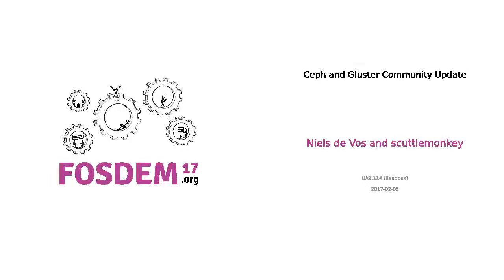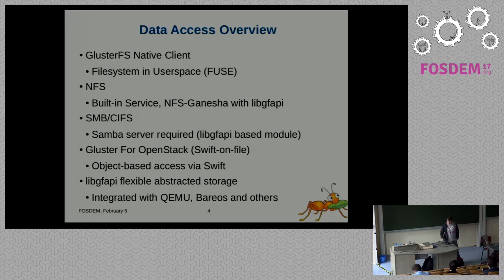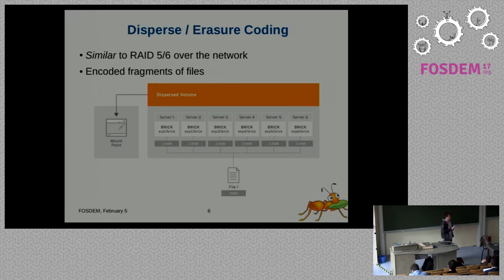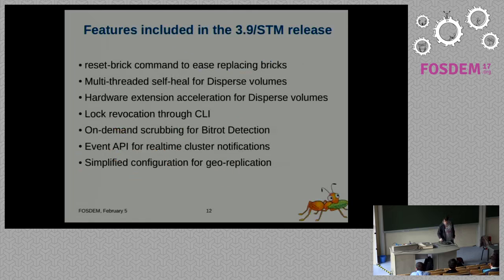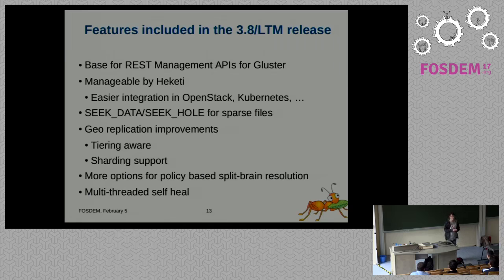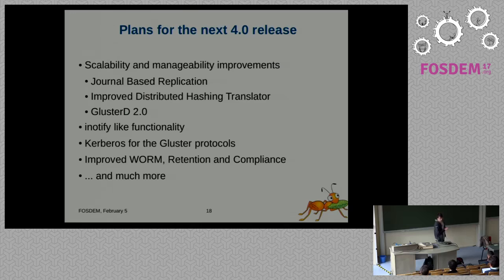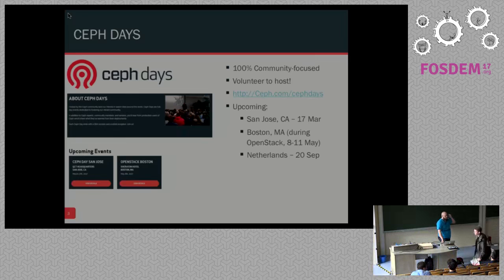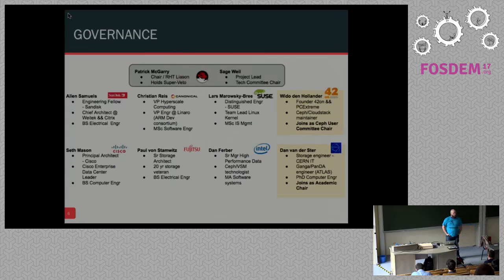FOSDEM 2017 - AMENDMENT Ceph and Gluster Community Update.mp4